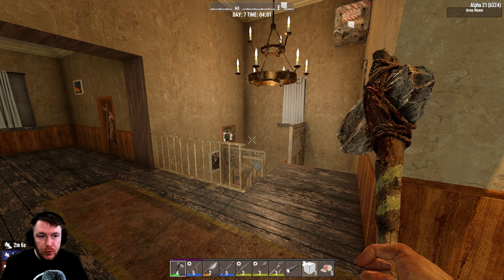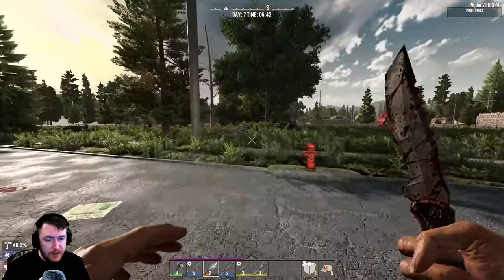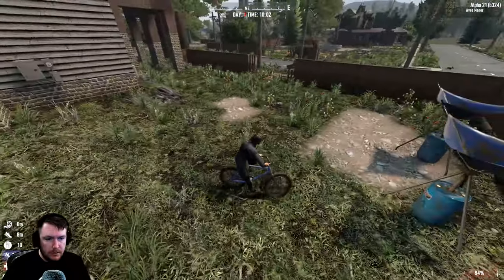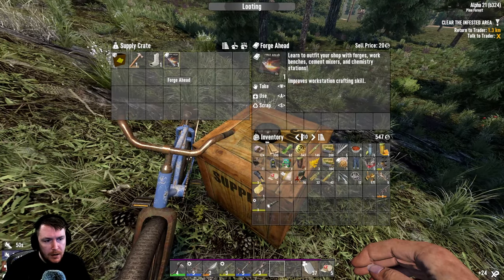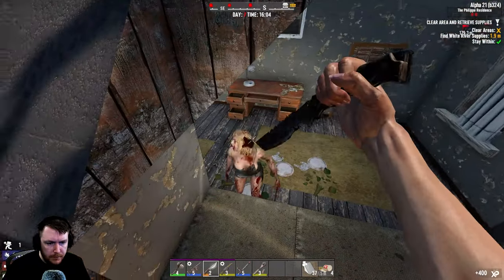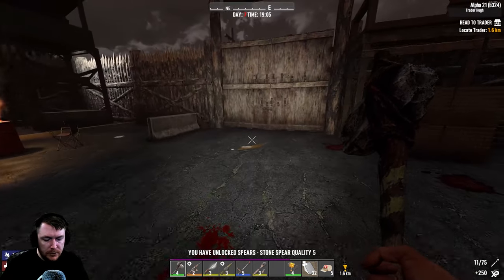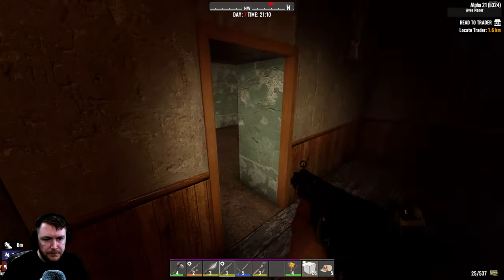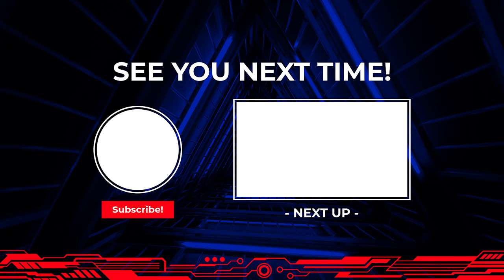7 Days | Solo | The Horde Day & Night! | Alpha 21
Getting ready for the Horde Night!

Mods Installed

Izayo's Mods:
Firearms 556 Pack
Firearms Shotgun Pack
Visable Mods - To Show Mods added to Guns

Khaine's Mods:
60 Slot Backpack
Always Open Traders
Headshot Only
Lockable Inventory Slots
Food & Water Bars

Vergilsparda's Mods:
New Food, Drink & Bundle Items

Arramus Mods:
Oakraven Bee Hives
Oakraven Chicken Coops
Oakraven Mono Bikes
Oakraven Rock Drill